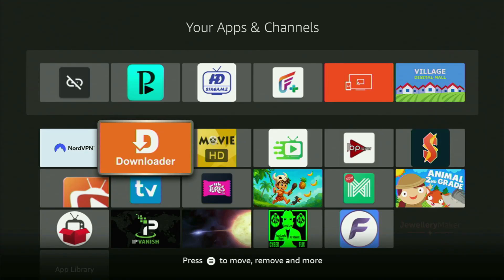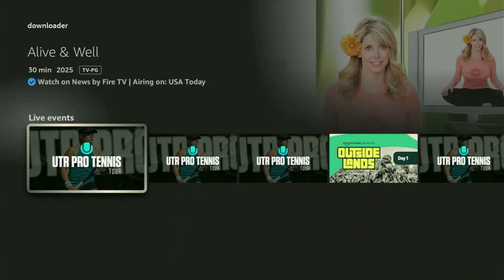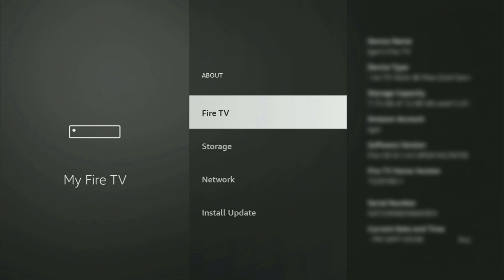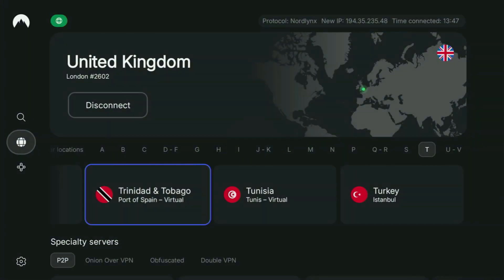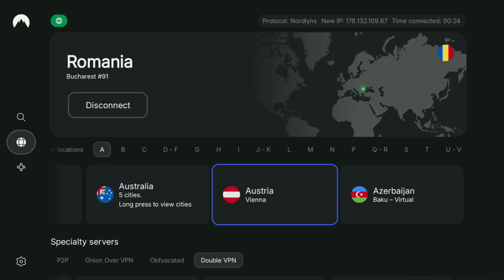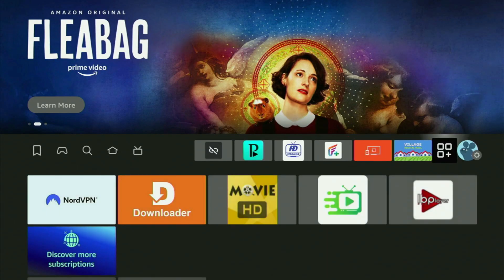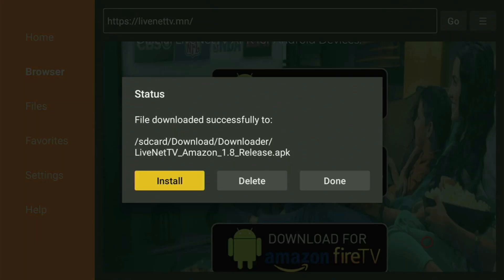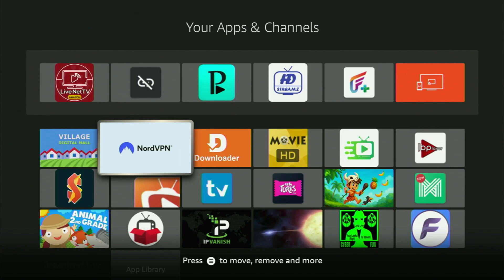Install LiveNetTV App on Amazon Firestick (it's easy)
Easy tutorial on how to download and install LiveNetTV app on a Firestick. Follow this guide to get LiveNeTV on any Firestick.